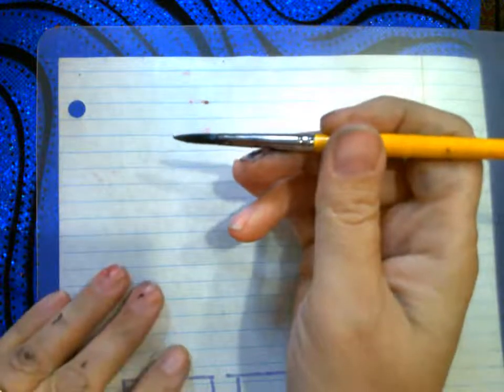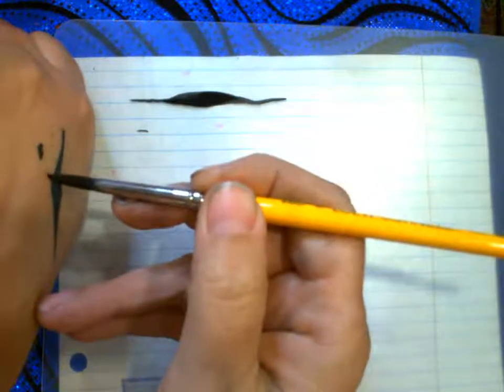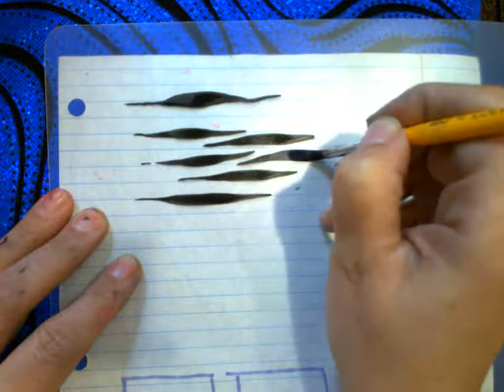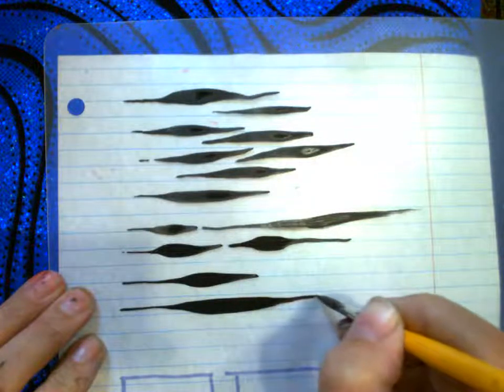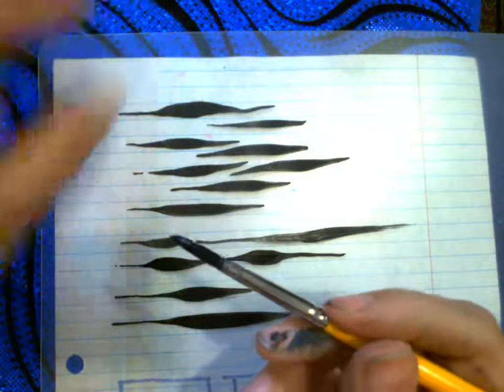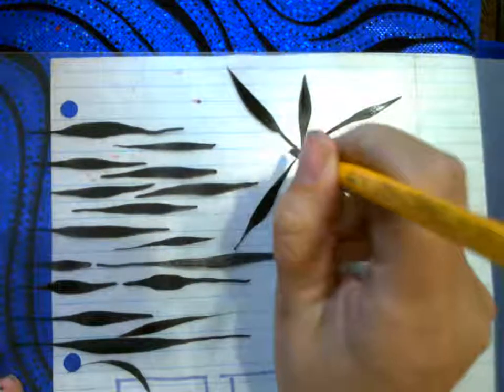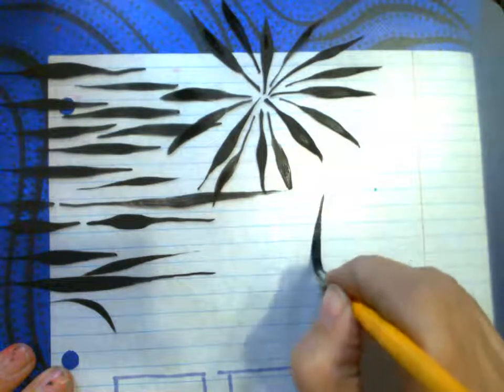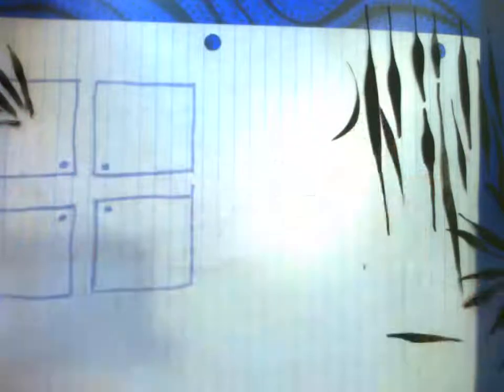#7 Essential Face Paint Practice: Zebra Stripes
I’m Madam Eileen, a CBA Certified balloon artist and face painter.  Learn how to be great and fast face painter by following these exercises daily.  Zebra Stripes combine both Reverse Teardrops with teardrops.

Start on the tippy toe of the brush
Drag and slowly press the brush down to the desired strip's thickness
Then lift back up to the brush's tippy toe and stop

Think of the line as going : thin to thick to thin

You'll see it is just a continuous tear drop, going from reverse teardrop to the normal teardrop.